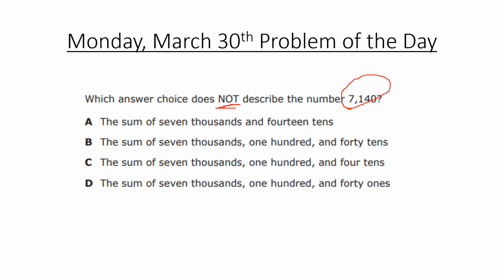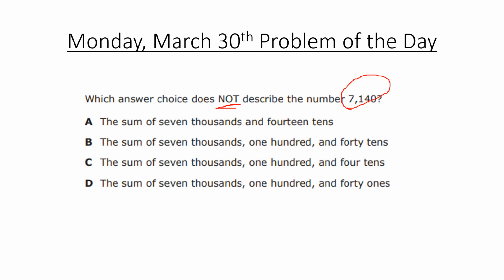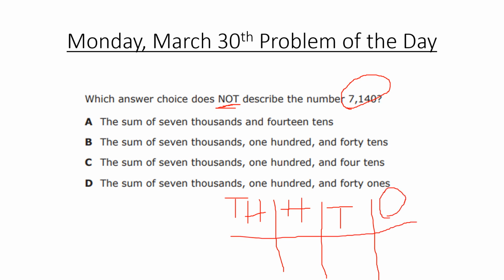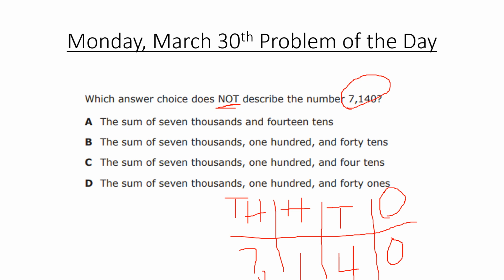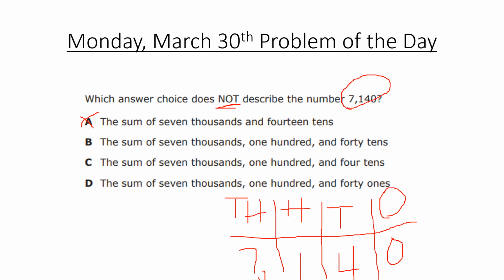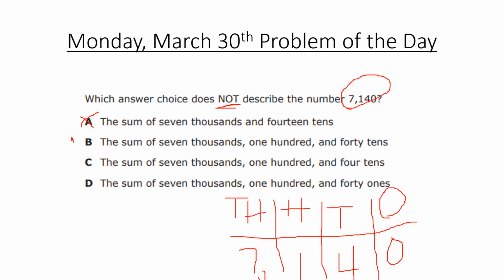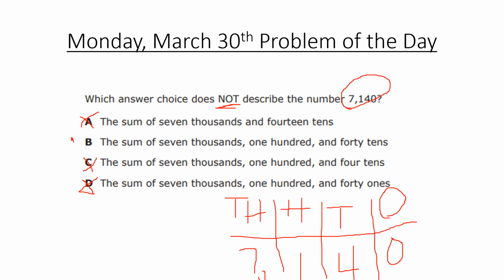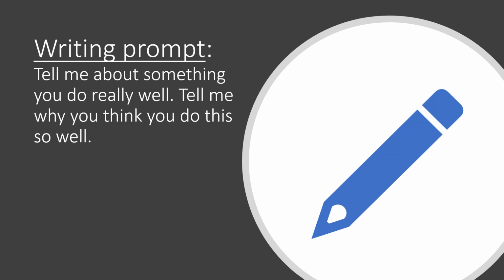monday march 30 POD and writing prompt